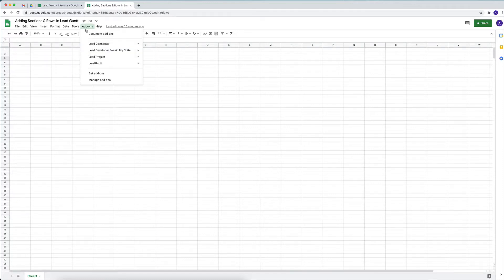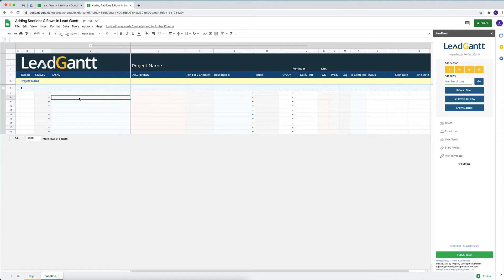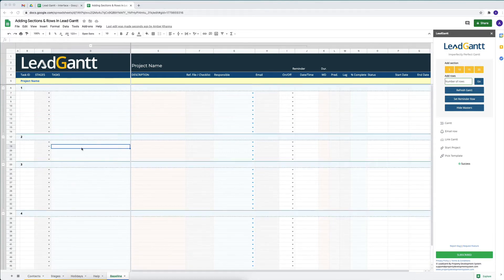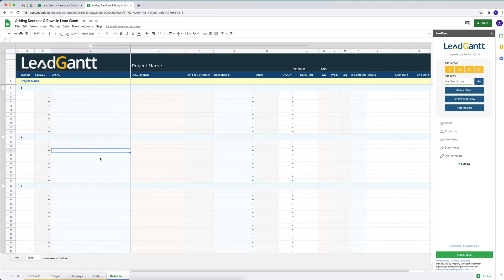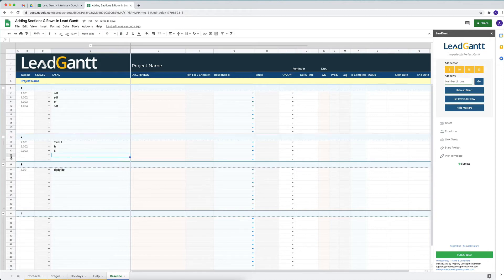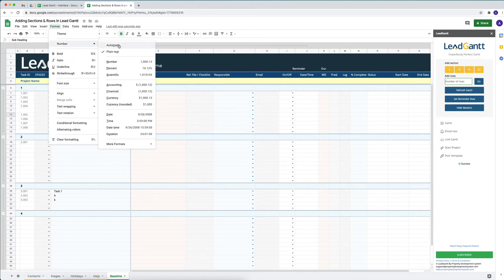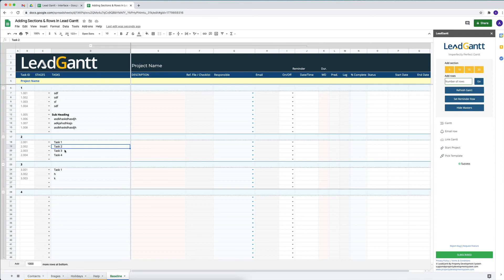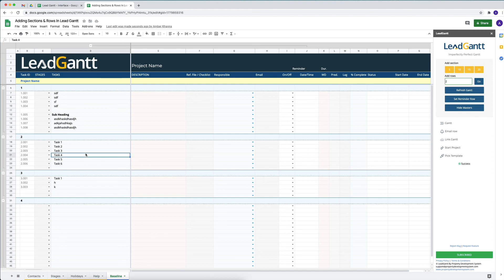Adding Sections And Rows In Lead Gantt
Adding, deleting and moving rows and sections in Lead Gantt.
Lead Gantt - Imperfectly Perfect Gantt
Lead Gantt Is everything you wanted in a Google Sheet Gantt Chart. It’s a Gantt chart for Google Sheets.
Built with speed, simplicity and in modules. Includes, dates, dependencies and everything a Google Sheets Gantt Chart must include.
Lead Gantt is the simplest Excel Gantt chart on the market.
Imperfectly Perfect Gantt Chart For Google Sheets
We know you will love it as it includes all basic & more important advance features any excel Gantt Chart should have, including:
* Dependencies
* Lag
* Reminders For Responsible Person
* Milestones, Risks & Highlights
* Roll-Up Gantt With Dynamic Dates -  Roll-Up dates features allows you to make separate Gantt charts and then roll up the tasks into any of your existing Lead Gantt.
* Baseline Vs Actual
* Dynamic Dates In Google Sheet Gantt Chart
* Separate Task & Checklist Management
* Project Planning And Scheduling
No Hassles, No Fuss This Google Sheet Gantt Chart, just does it for you. With inbuilt collaboration features of Google Sheets.
For most project managers, Lead Gantt is all you will need to create beautiful & functional Gantt Charts for all kinds of projects.
Use it to schedule projects, create & manage checklists & tasks, share with team members, comment & create Gantt chart templates.
All without ever leaving your favourite Google Sheets.
Looking For An Excel Gantt Chart?
Meet…
Lead Gantt - Imperfectly Perfect Gantt chart